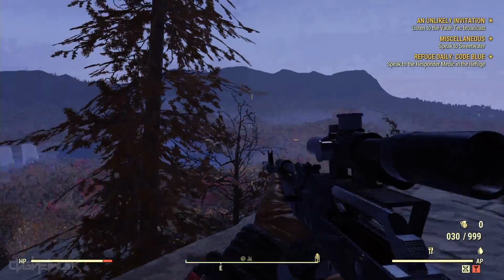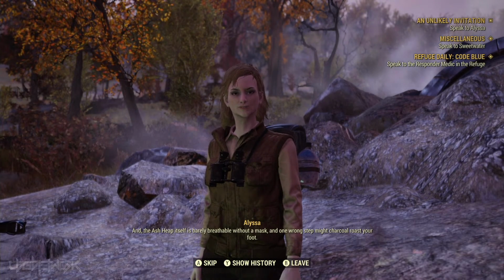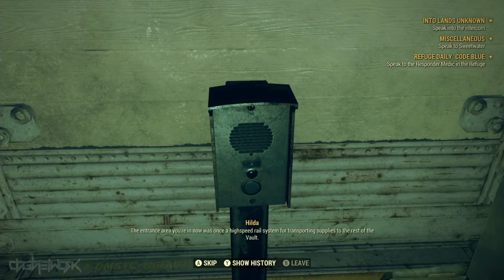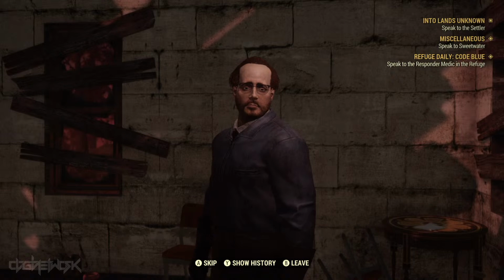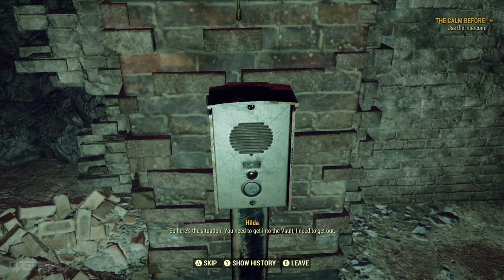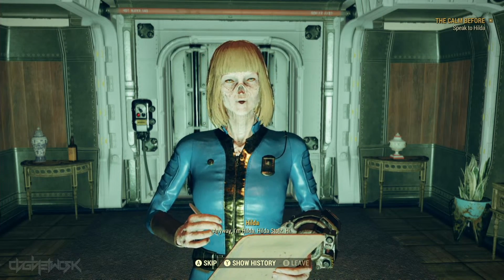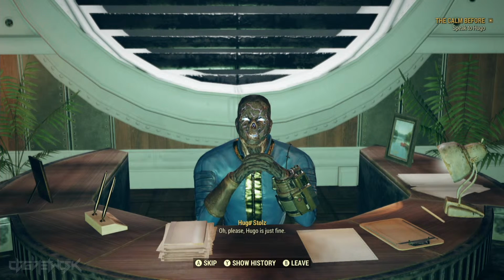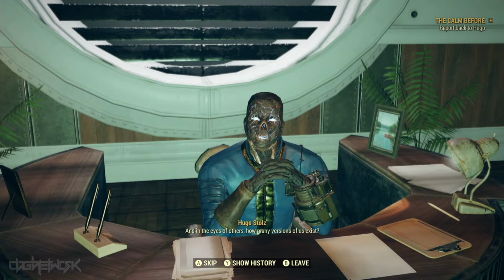FALLOUT 76 - SKYLINE VALLEY UPDATE - PART 1